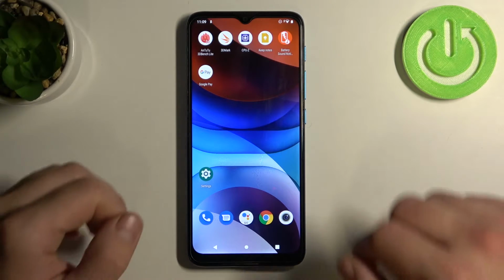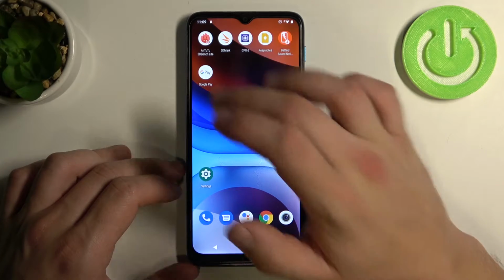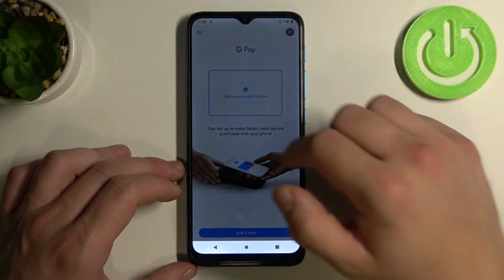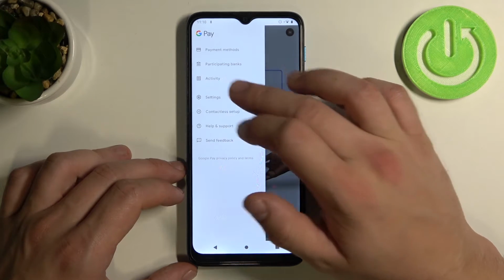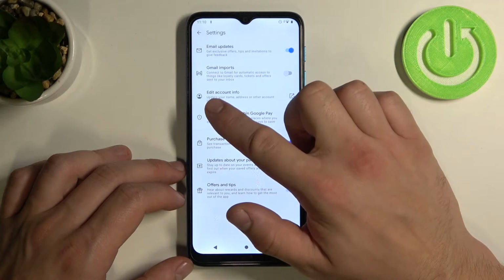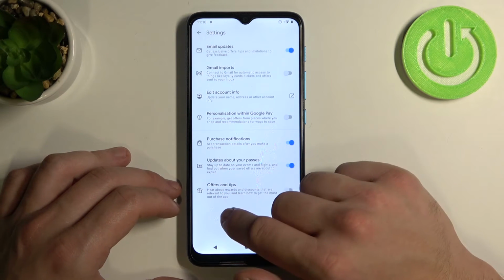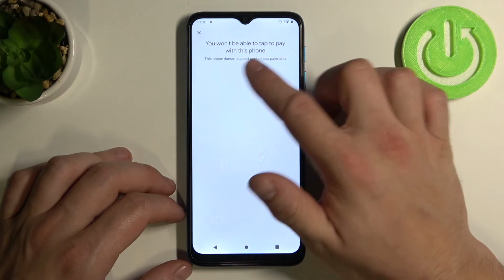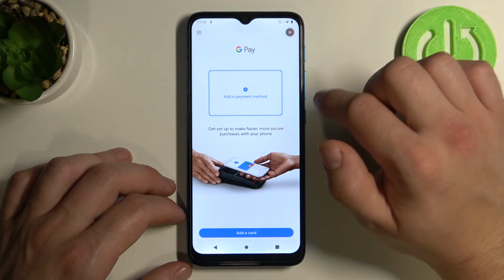Manage Google Pay Settings - MOTOROLA Moto E7i Power and Google Pay Features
If you have faced difficulties when setting up your MOTOROLA Google Pay app - forget about it! We will show you how to manage all of the modes and functions of this Google application with ease. And what, if you lose our channel in the YouTube video stream and cannot find out more about the interesting functions of your device?

How to manage Google Pay on MOTOROLA Moto E7i Power? How to set up Google Pay on MOTOROLA Moto E7i Power? How to add payment method to MOTOROLA Moto E7i Power? How to add card to Google Pay on MOTOROLA Moto E7i Power? How to check activity in Google Pay on MOTOROLA Moto E7i Power? How to find list of participating banks in Google Pay on MOTOROLA Moto E7i Power? How to edit account info in Google Pay on MOTOROLA Moto E7i Power?